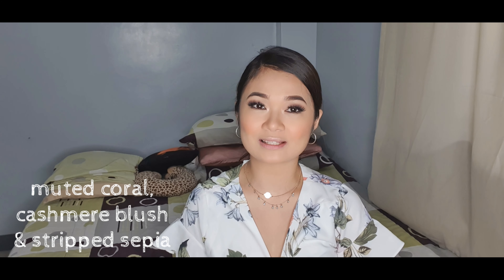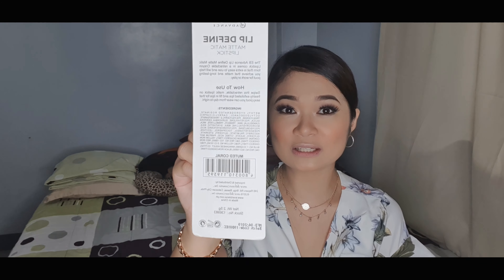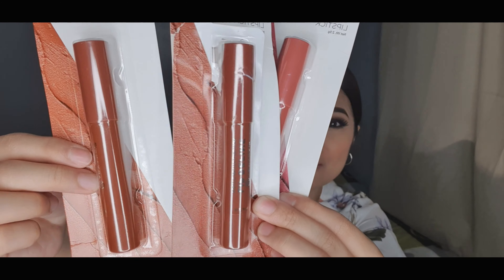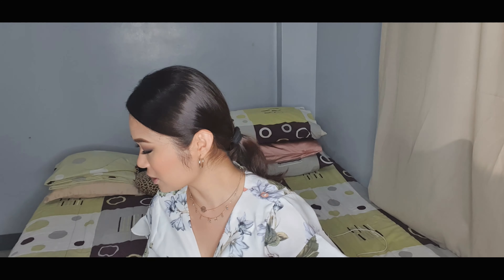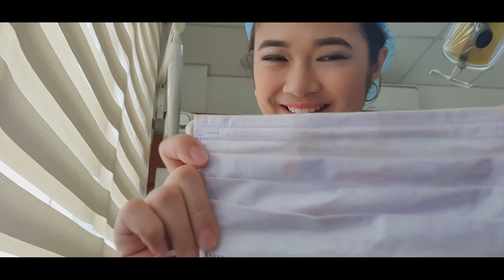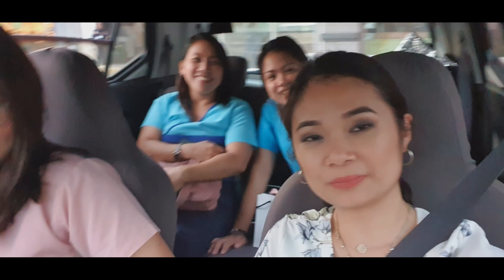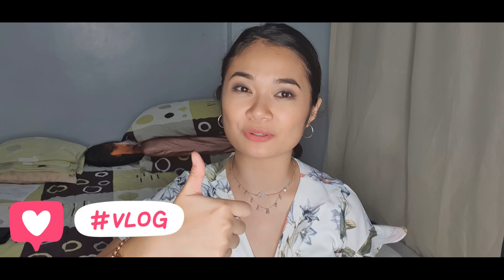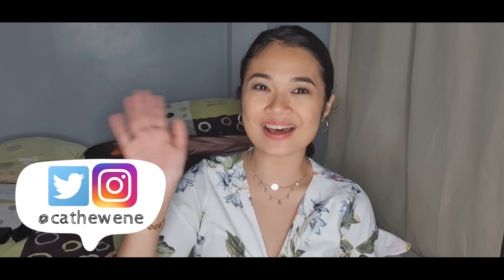BAGONG SHADES NG EB ADVANCE MATTE MATIC LIPSTICK! REVIEW, SWATCHES & WEAR TEST!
HI GUYS! I'M CATHERINE SANTOS!

Sorry babawi ako sa mga susunod na videos. Super busy lately and eto lang nakayanan ko :))
btw available na pala sila sa mall! :D